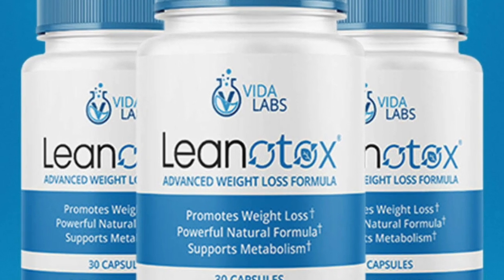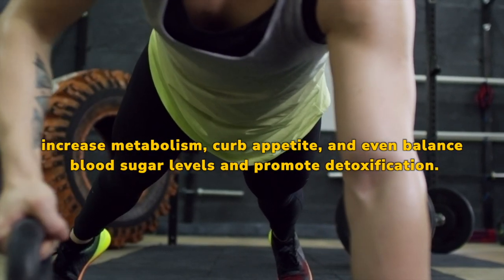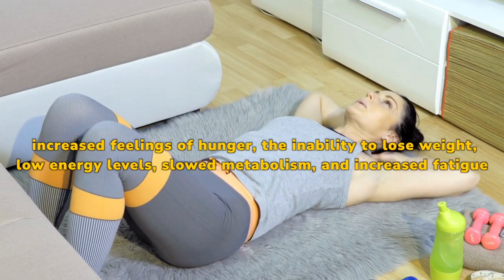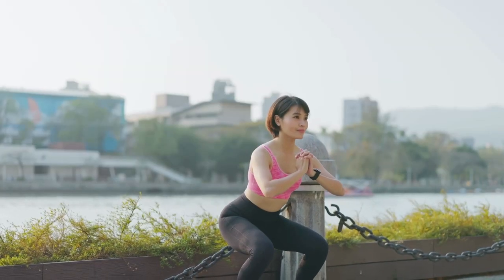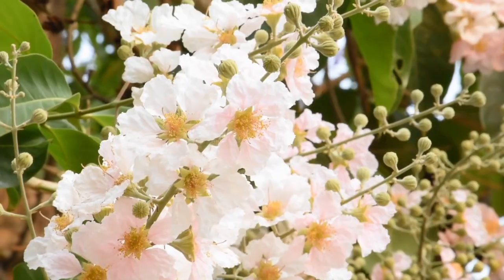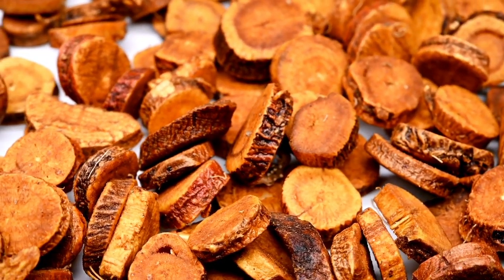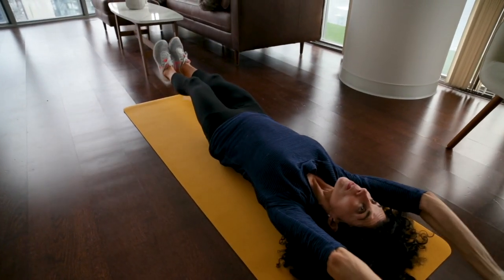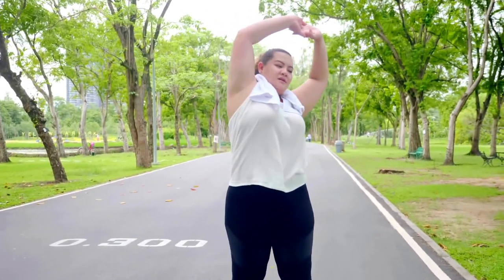Leanotox Review: ((⛔❌BIG WARNING❌⛔))-leanotox reviews- leanotox weight loss -Leanotox Ingredients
Leanotox Review: ⚠️❌ (BIG WARNING!!) ❌ ⚠️leanotox reviews| leanotox weight loss supplement| leanotox supplement| leanotox weight loss

✅What is Leanotox?
As mentioned above, Leanotox is a weight loss supplement formulated to promote healthy weight loss. It comprises a propriety blend of all-natural, premium-quality superfoods, micro-nutrients, tropical plants, and herbal concentrates. These ingredients have been carefully selected, as they have been proven to aid in weight loss, increase metabolism, curb appetite, and even balance blood sugar levels and promote detoxification.

Leanotox does not contain stimulants, unlike other weight loss supplements, and it isn’t tolerance-forming. It’s manufactured in an FDA-approved GMP-(Good Manufacturing Practice) facility. Stringent standards are adhered to during the manufacturing process.

✅How Does Lenotox Work?
Recent research studies have revealed that there is a direct correlation between deficiencies in certain types of superfoods and micro-nutrients along with being exposed to certain kinds of toxic elements within the environment to a number of health issues, namely, increased feelings of hunger, the inability to lose weight, low energy levels, slowed metabolism, and increased fatigue. In order to maintain a healthy weight, detoxifying toxic environmental compounds and ingesting specific types of superfoods, plants, and herbs (which the average person’s diet does not supply) are essential.

The Harvard School of Public Health recently published a study that found a distinct link between consuming at least one naturally occurring superfood, micro-nutrient, and critical environmental toxins with heightened metabolism, appropriate hormone levels, and a marked reduction in belly fat.

✅What Benefits Does Leanotox Offer?
While Leanotox is advertised as a weight loss supplement, it does more than aid in weight loss. It can also be beneficial to your overall health and well-being in a multitude of other ways. The following are just some of the notable benefits that adding Lenotox to your daily regiment can provide:

👉Weight loss. The primary reason why the manufacturer of Leanotox created this supplement was to promote weight loss. The all-natural ingredients used in this proprietary formula have been shown to help eliminate stubborn fat deposits by speeding up metabolism levels and acting as an appetite suppressant.

👉Promotes healthy blood sugar levels. In addition to aiding in weight loss, Leanotox has also been shown to support healthy blood sugar levels. The ingredients used in this formula contain anti-diabetic properties that can help improve blood sugar levels. It does this by suppressing the receptors in the body that trigger the desire to consume sweets, thus reducing the urge to eat sugar foods. Foods with high sugar levels promote weight gain, so you can see significant weight loss by reducing the amount of sweets you consume.

👉Boosts metabolism levels. Another way in which Leanotox can help to support weight loss and improve overall health and well-being is by improving metabolism levels. Metabolism directly impacts weight and the amount of fat your body can burn. By increasing your metabolism levels, your body breaks down food faster, so less fat gets stored in your tissues as fat, thus preventing weight gain.